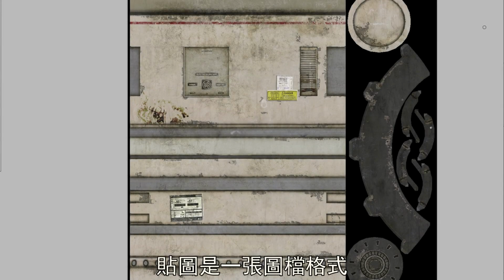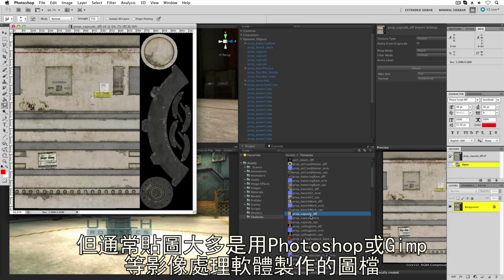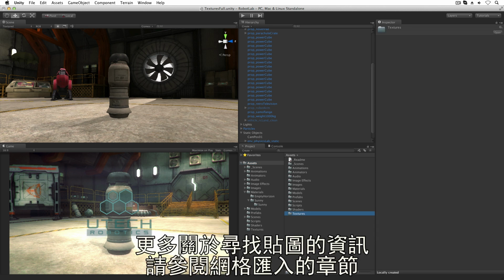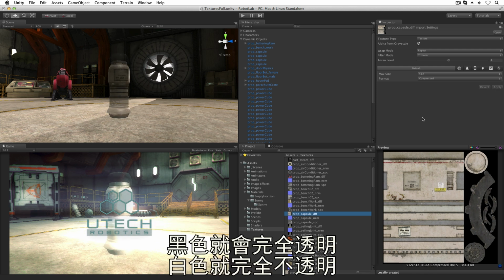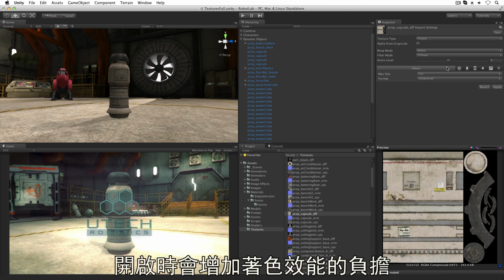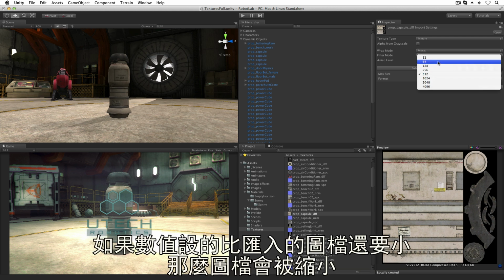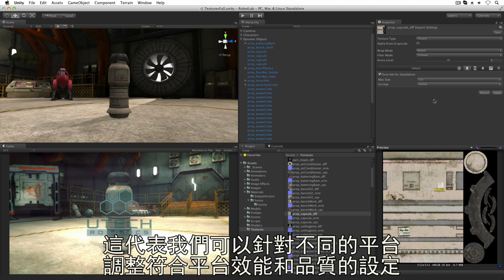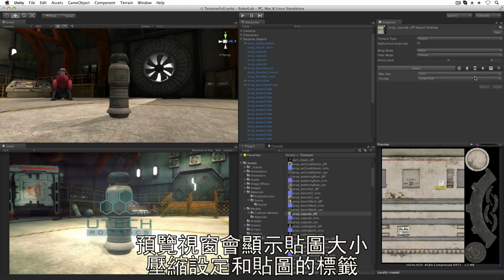Unity官方教學-圖形篇 - 3.Textures 中文字幕